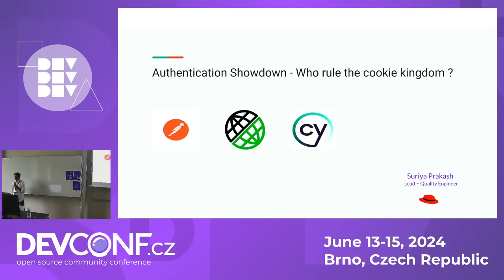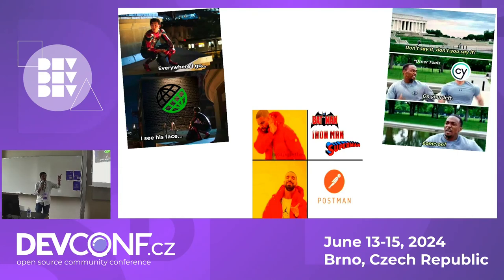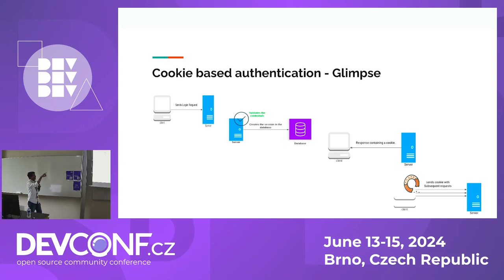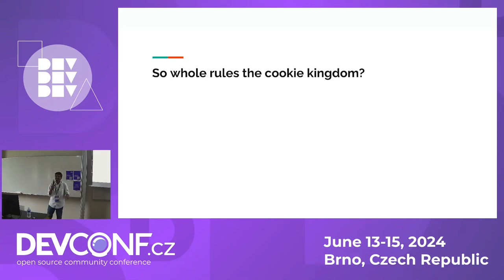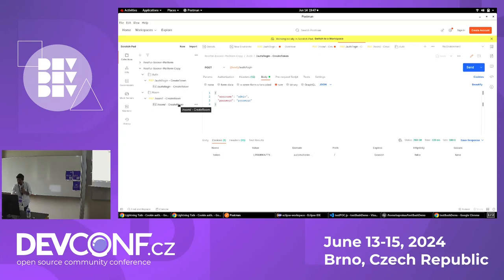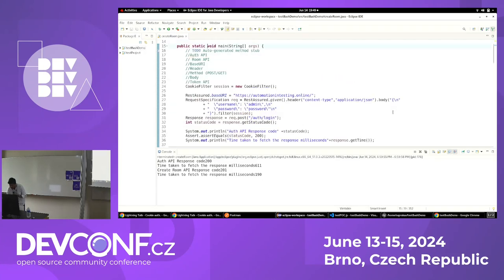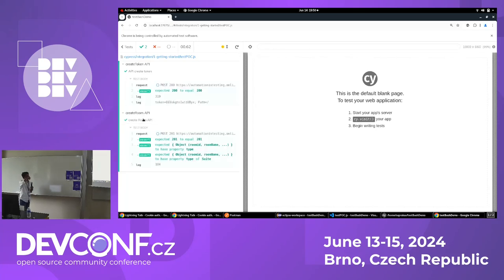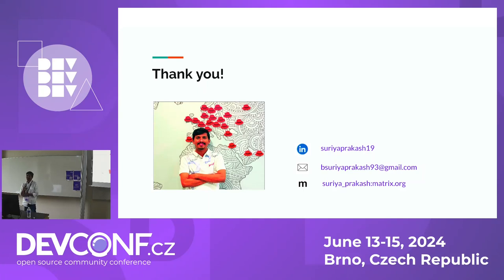Cypress vs Rest Assured vs Postman - Who Rules the Cookie Kingdom? - DevConf.CZ 2024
Speaker(s): Suriya Prakash

In the wild west of web application security, cookie-based authentication reigns supreme. But when it comes to taming this beast, developers face a showdown: Cypress, the UI automation gunslinger, or Rest Assured, the API sharpshooter or Postman, the user friendly explorer. All three boast impressive arsenals, but who truly rules the cookie kingdom?

Join me as I'll unravel the mysteries of cookie capture, session management, and automated login flows. Witness code-slinging demos as we crack open common authentication challenges encountered in real-world scenarios.

Uncover:
1. Speed vs. Stability: Can Cypress's blazing tests compete with Rest Assured's granular API control?
2. Integration & Versatility: Which tool plays nice with your existing framework and handles diverse authentication setups?

By the end of this session, you'll be equipped to declare your own champion in the battle for cookie-based authentication mastery. So saddle up, partners, and let's see who truly deserves the crown!